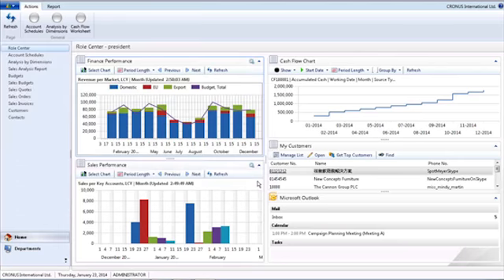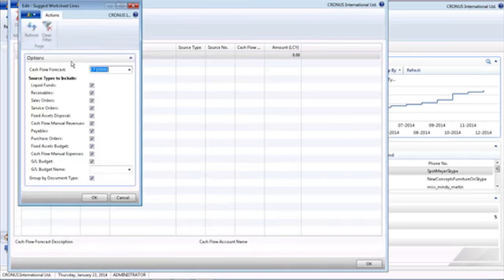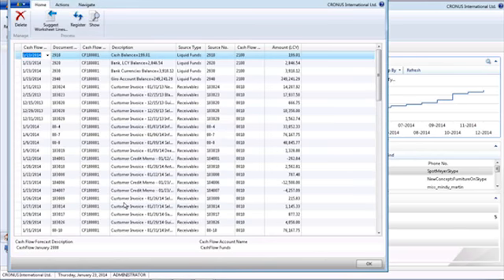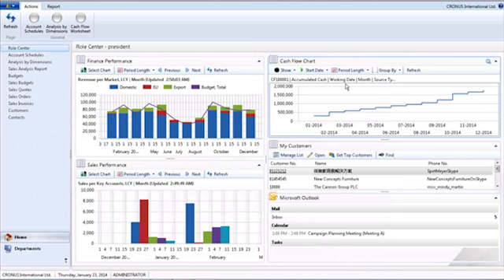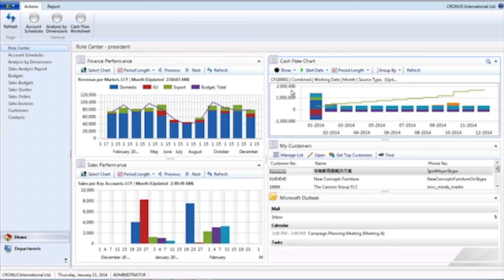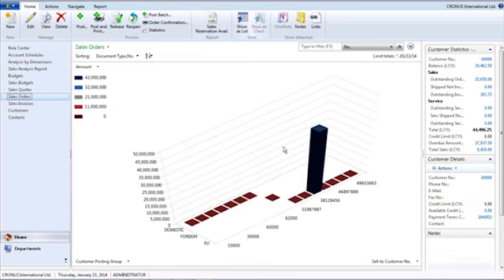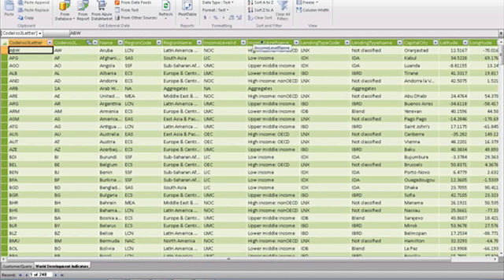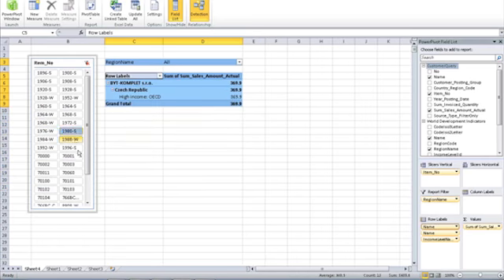Microsoft Dynamics NAV Control Overview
Demo Microsoft Dynamics NAV, Look at your company overview, Cash flow forcast and Insight